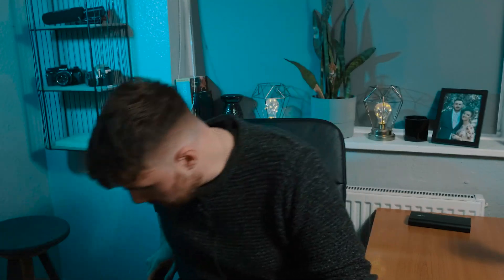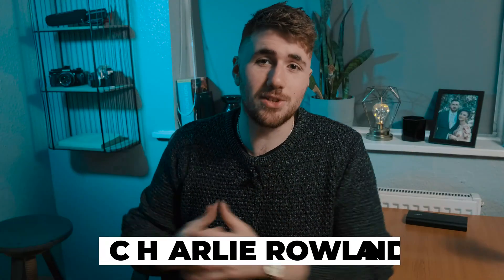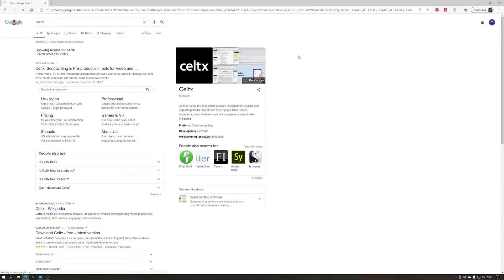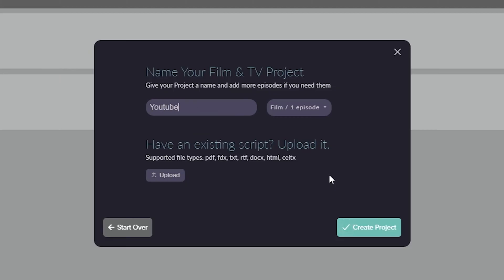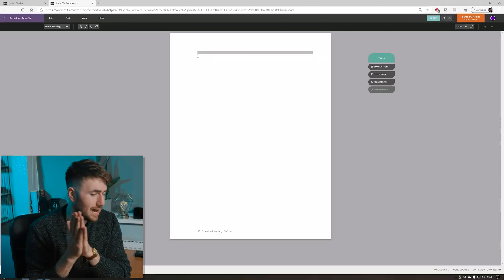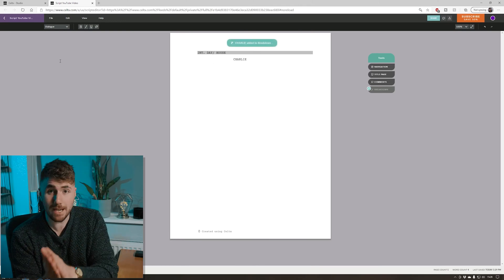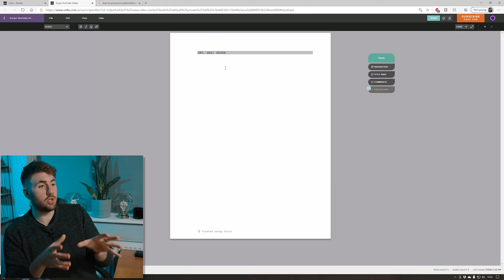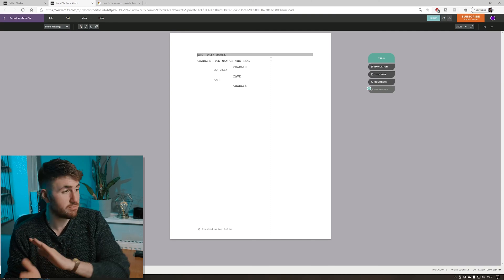The ONLY Scriptwriting SOFTWARE that you will EVER NEED... And it's Completely FREE!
Scriptwriting is an important part of a film / movie process, to give your MOVIE or FILM a real feel and a REAL STRUCTURE.

Watch my video as I cover Celtx and how to use this BARGAIN software to get your scripts on paper and get that structure in your film.